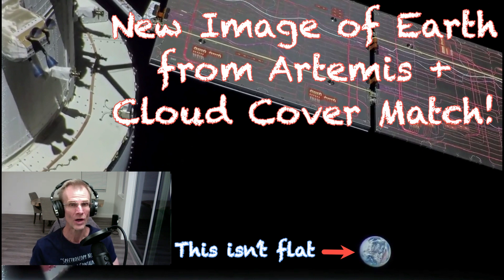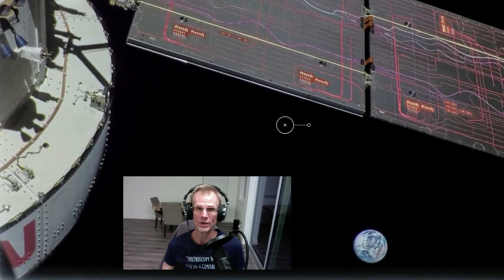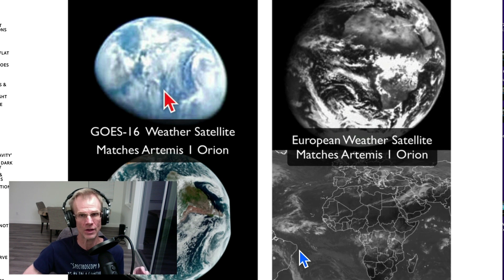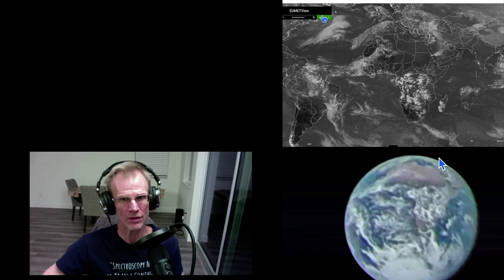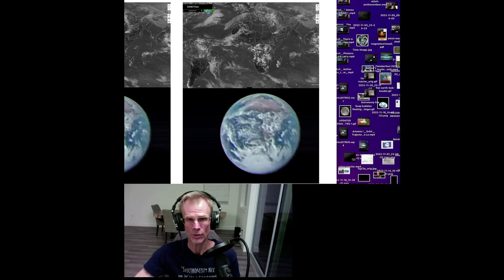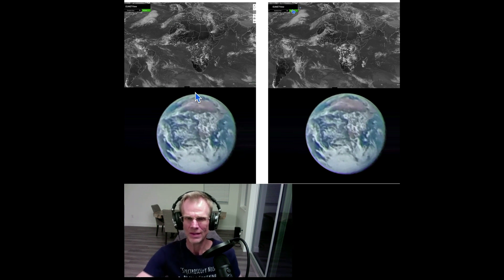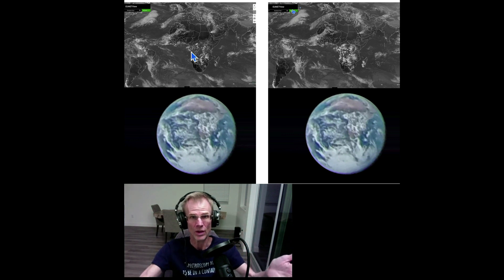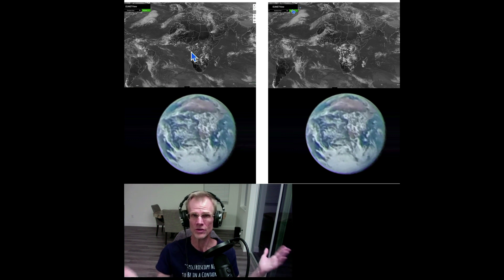New Image of Earth From Artemis + Cloud Cover Match!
I came across some beautiful footage of the earth from Artemis from Thursday. It was detailed enough that I could use Meteosat to confirm the cloud clover structures and sure enough, it was a MATCH!